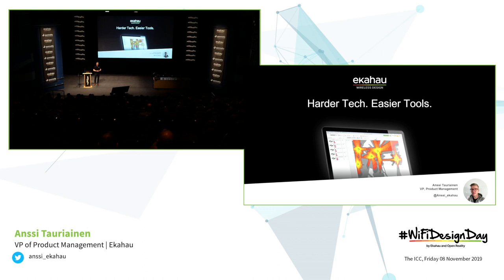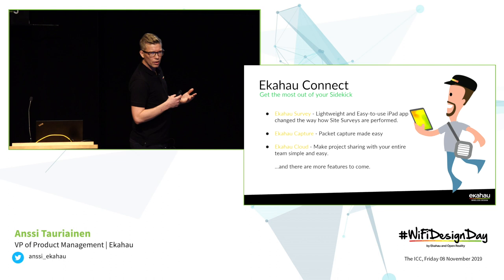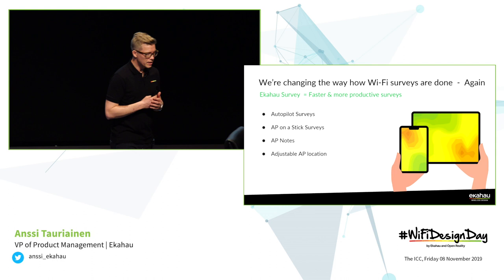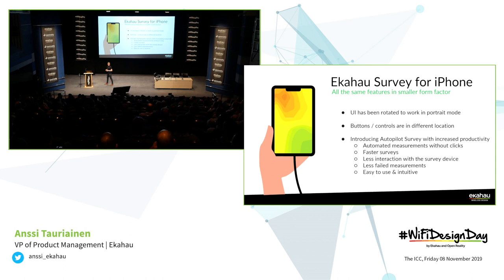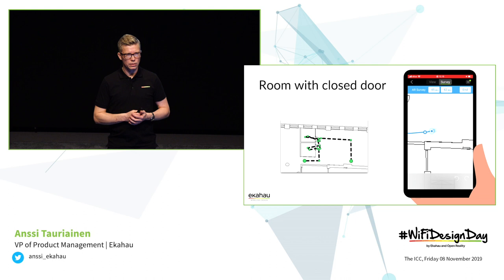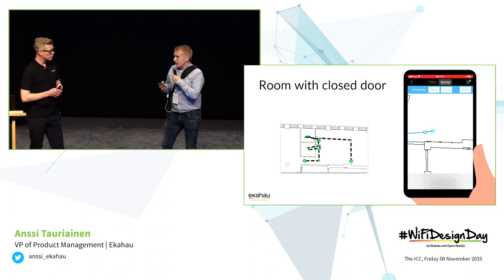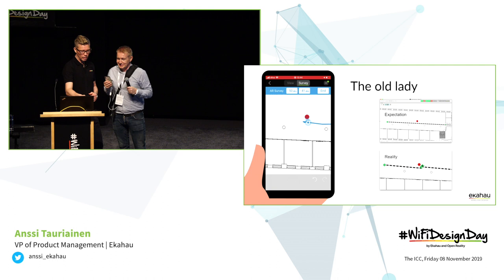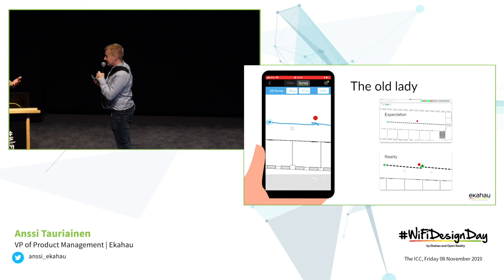Anssi Tauriainen | Harder Tech. Easier Tools.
Anssi talks about the advancements in Wi-Fi technology that make it better, yet more complex to manage and understand. At the same time they will look at the shiny new Wi-Fi tools that are becoming easier to use, making survival in the Wi-Fi jungle more likely. The new, easier tools will even create disruption in the market place, giving the most innovative and brightest of Wi-Fi folks a significant competitive advantage.